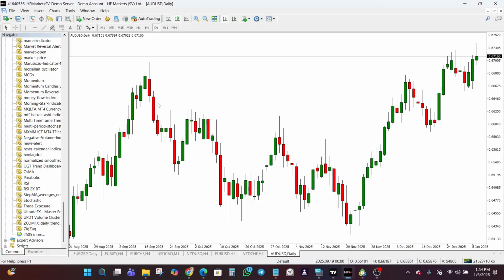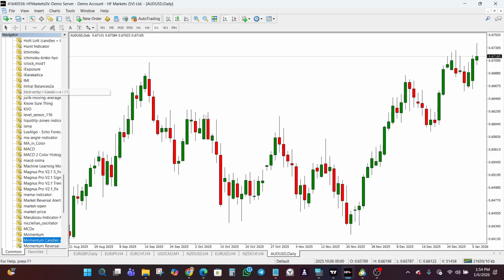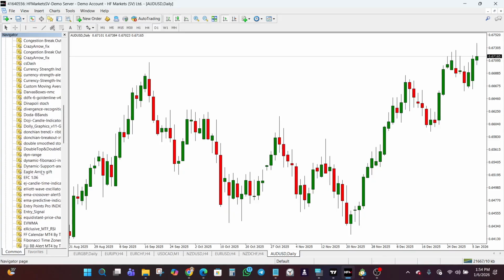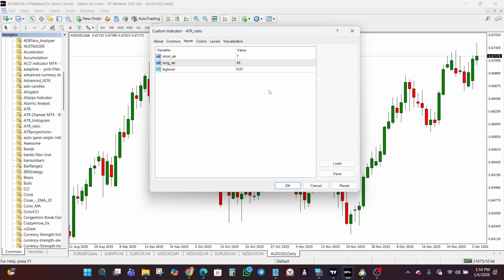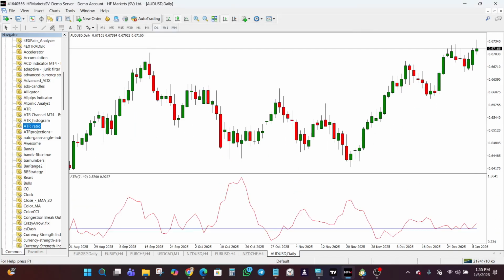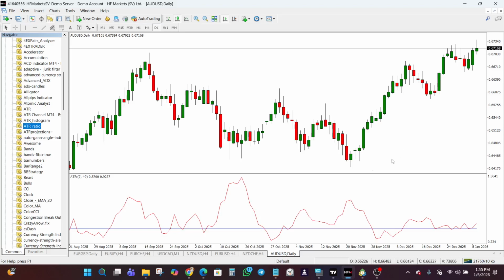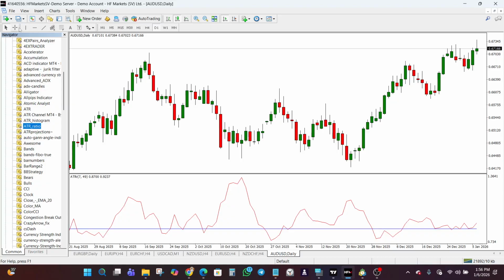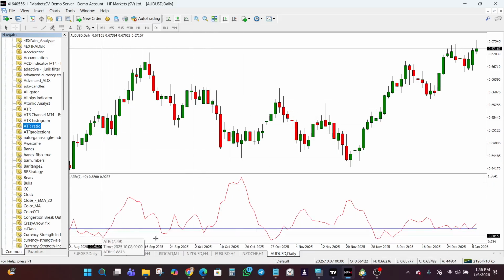ATR Ratio Indicator for MT4 & MT5 - OVERVIEW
Optimize your volatility analysis with the ATR Ratio Indicator MT4 & MT5. This indicator measures the relationship between price movement and the Average True Range, helping you understand whether current price action is strong or weak relative to volatility. It’s ideal for improving trade timing, spotting momentum shifts, and identifying potential breakout conditions with greater confidence.